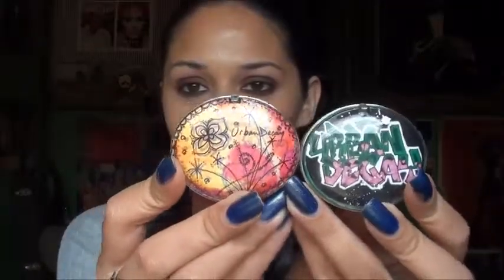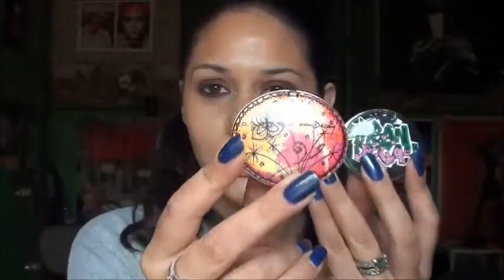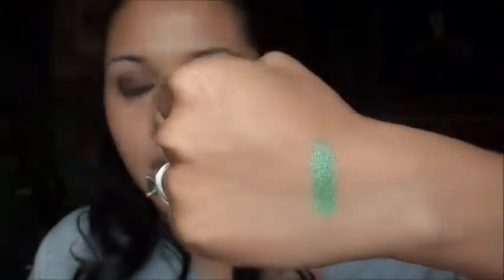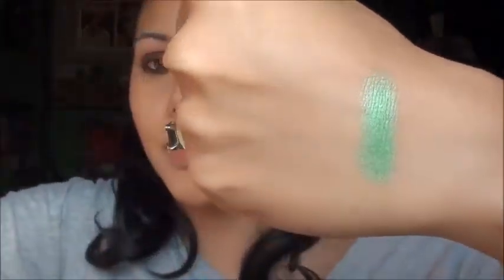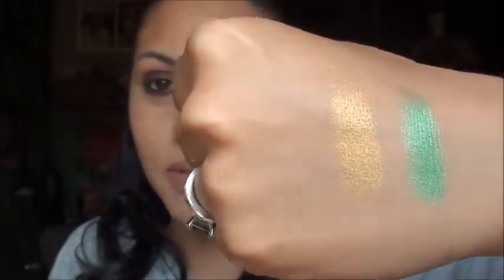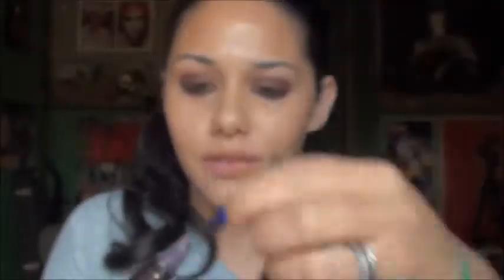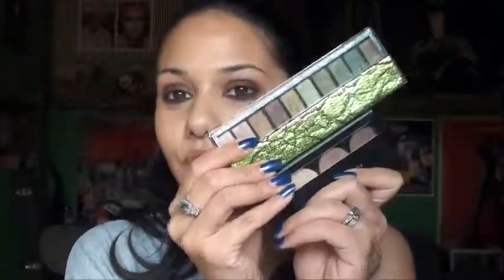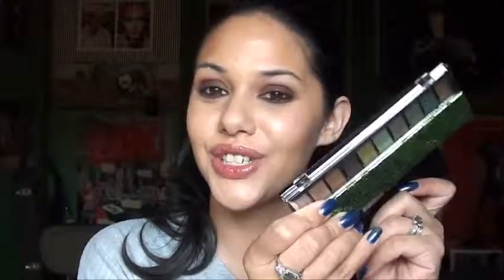Review-A-Thon! Urban Decay Sale Items (Deluxe Shadows & Lip Love) Swatches & Review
Join me on Twitter or Pinterest...or both!

On my nails:  Takko Lacquer-Jimi's Jacket